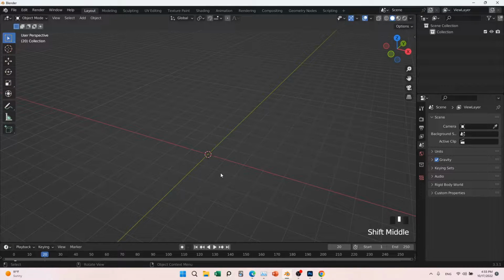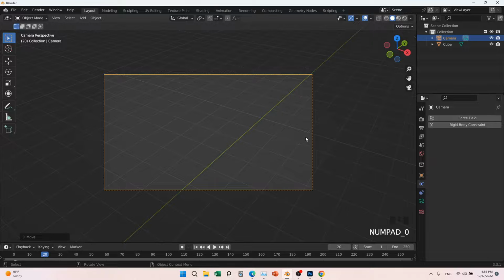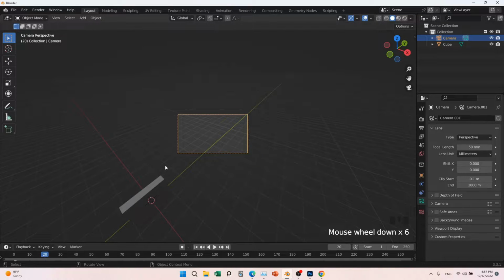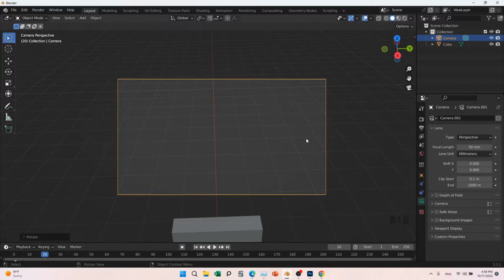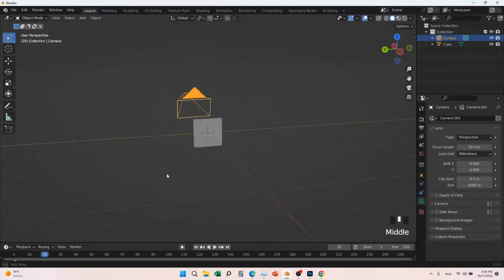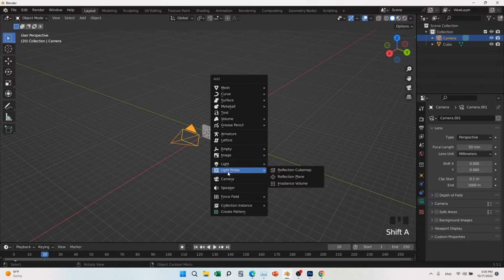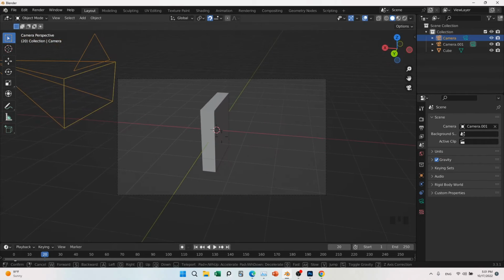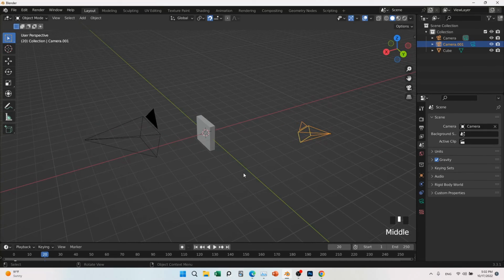Camera in Blender - 72#